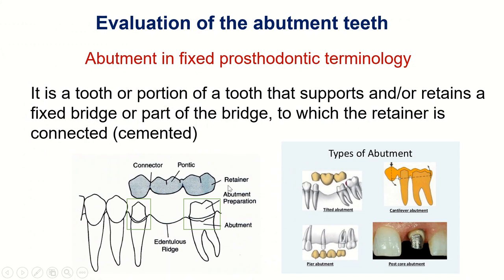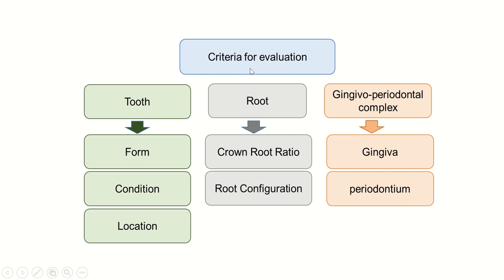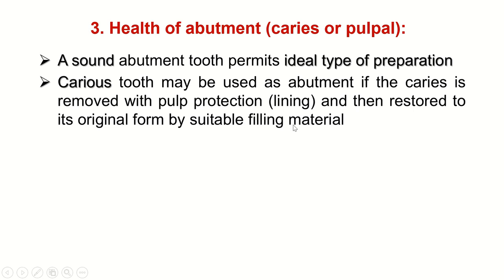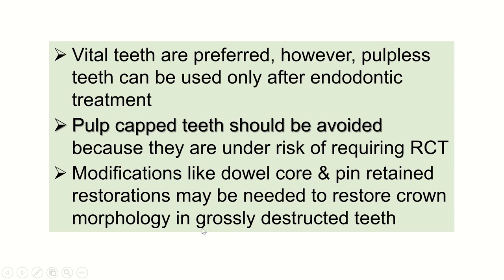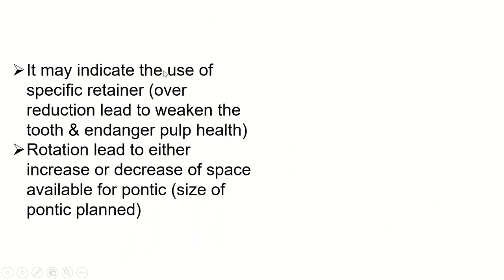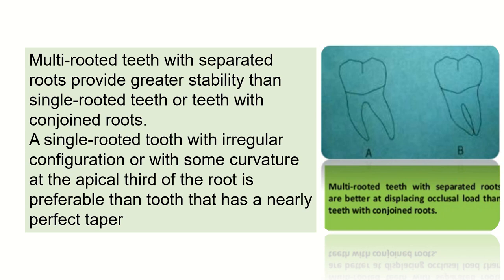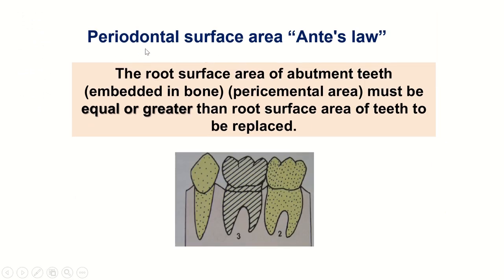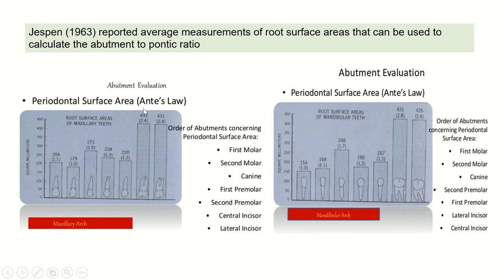Crown & Bridge Lecture 3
Evaluation of Abutment teeth for FPDs